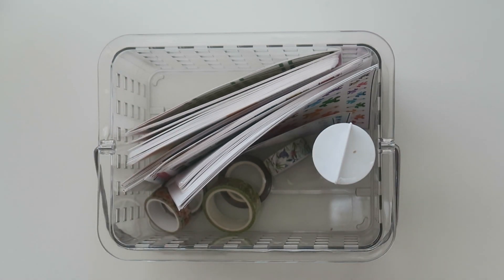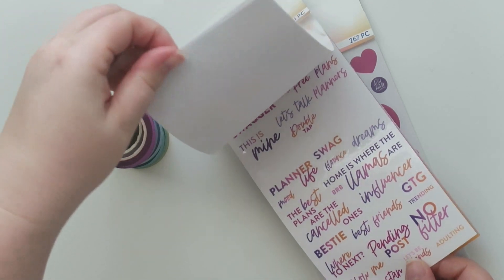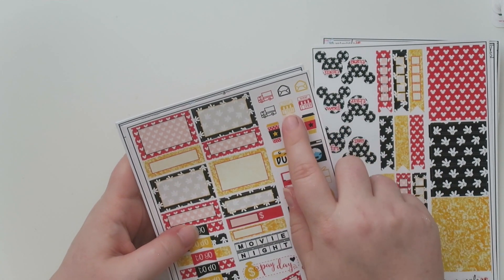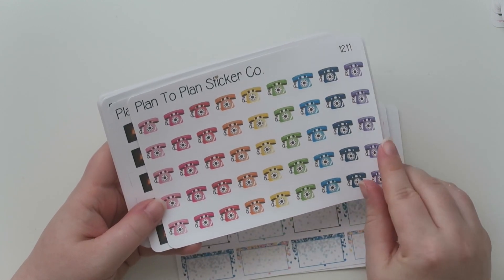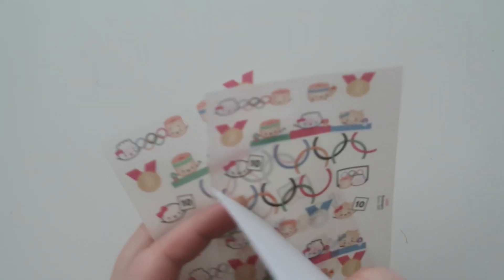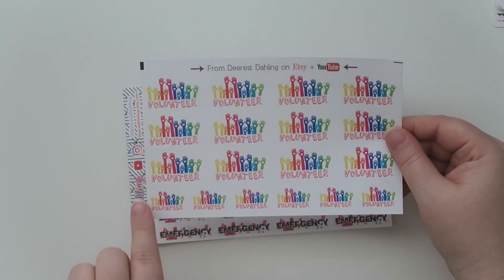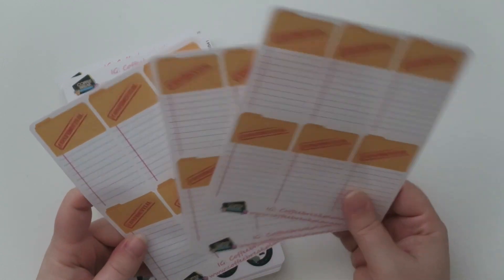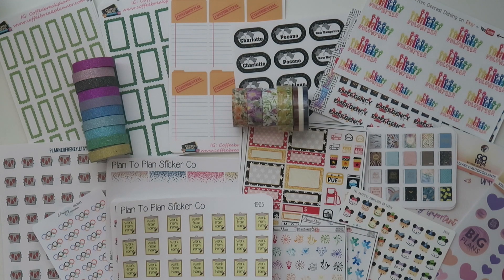Planner Stickers & Washi Haul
Let's do a haul!!!  Since the quarantine I've been doing a bit a online shopping.  Wanted to share this haul with you.  Hope you are all doing well during this time.  I am sending you all the love!

All shop links are below.  Enjoy!

1st time Erin Condren customers, use this link to get $10 off your 1st purchase.

Goat Girl MH

Blue Scooter Press

Planner Accessories

Planner Frenzy

Dearest Darling